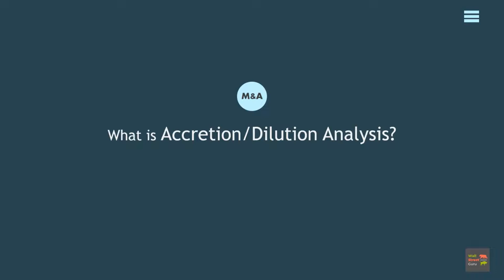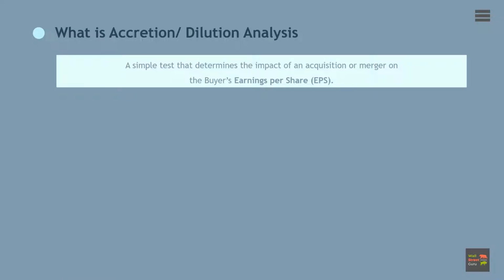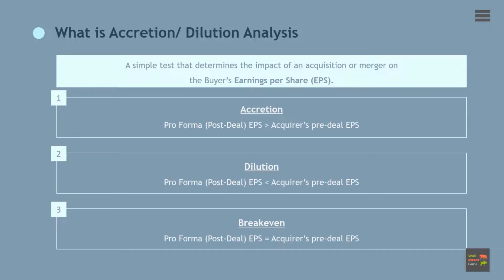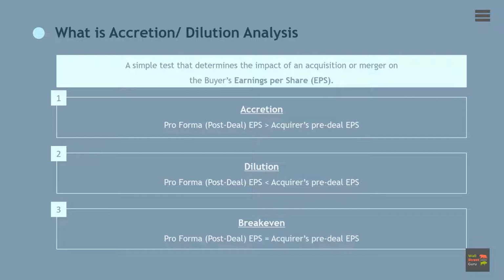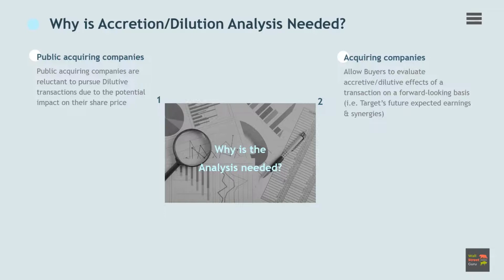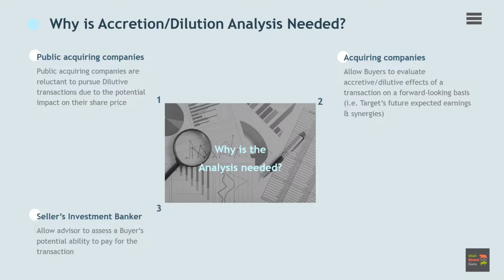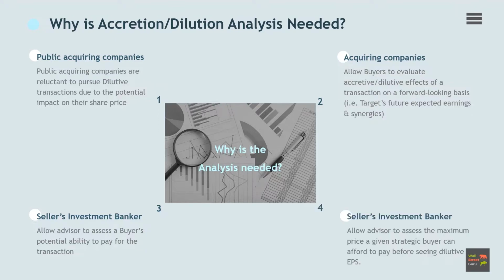M&A Accretion Dilution Analysis (Merger Model)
Accretion and Dilution analysis, refer to a simple test that determines the impact of an acquisition or merger on the buying firm’s Earnings per Share.

An accretive acquisition or merger is one where the pro forma or post-deal Earnings per Share, is greater than the acquirer’s EPS before the deal is made.
A dilutive acquisition or merger is one where the pro forma E P S, is less than the E P S of the acquiring business when it stands alone before the deal is made.
Breakeven. This scenario is pretty self-explanatory. Upon a merger or acquisition, the acquiring company would essentially “breakeven.” In other words, there would be no impact on the acquirer’s E P S, and the company’s E P S would be the same before and after the deal is made.